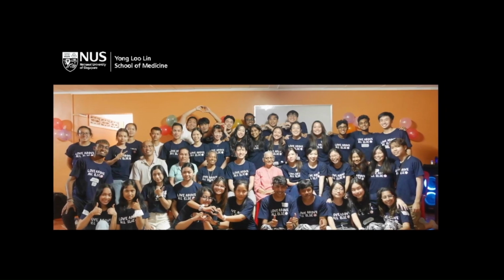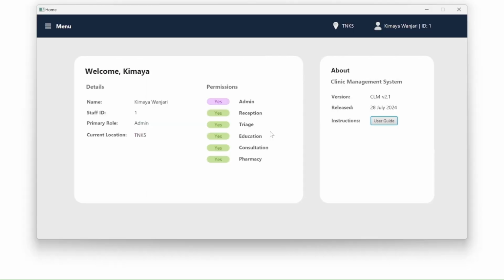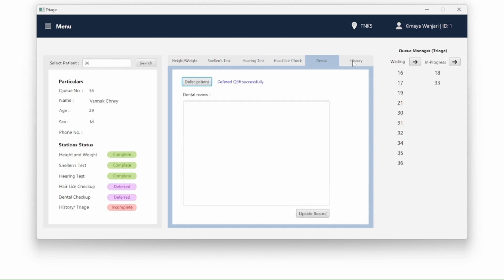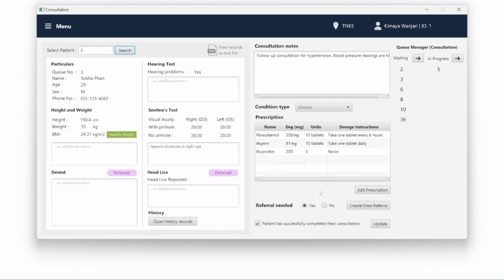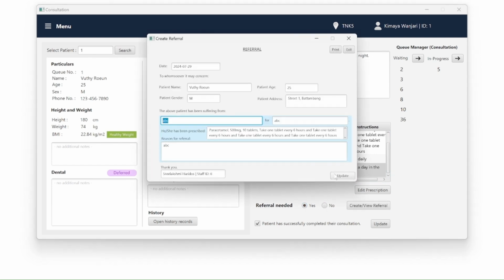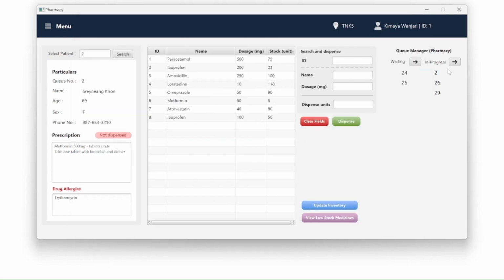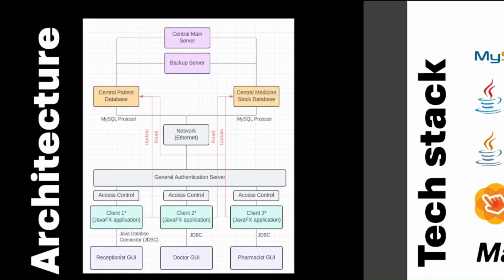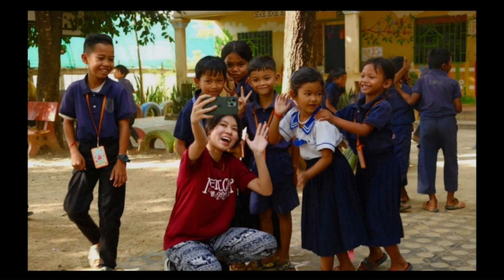Clinic Management System, Project Battambang, NUS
In this video, we share our project aimed at enhancing the NUS School of Medicine’s annual student-led healthcare program in Cambodia. Our goal was to create a digital system that works effectively in remote areas with limited or no internet access.

Project Highlights:

Offline Capability: The system is designed to function without an internet connection, making it suitable for rural locations.
Efficient Information Sharing: We focused on improving the speed and efficiency of patient information exchange between different on-site locations.
Technical Approach: The solution was developed using the Java ecosystem and MySQL for the backend.
Comprehensive Testing: We conducted various tests, including user, unit, and integration tests, to ensure the system’s reliability and performance.

We hope this project demonstrates how technology can support healthcare initiatives in underserved areas.